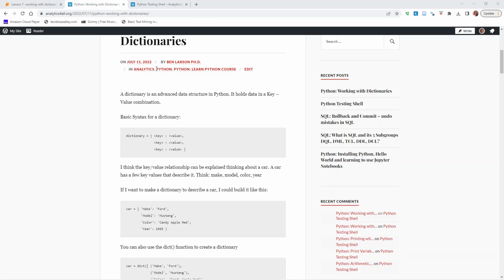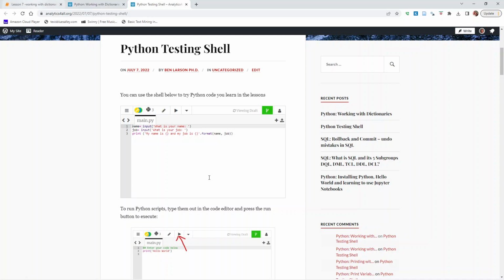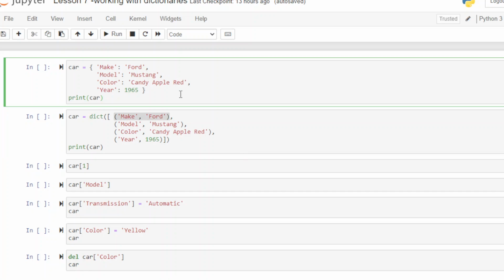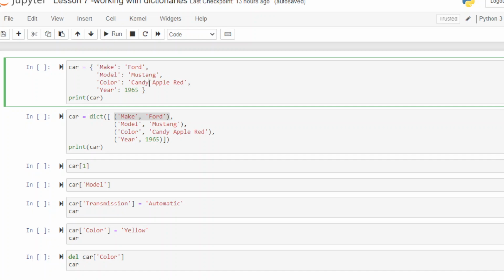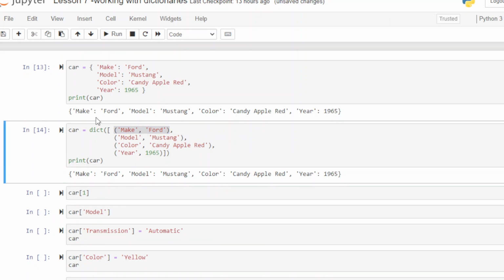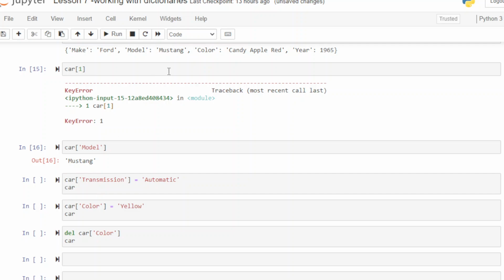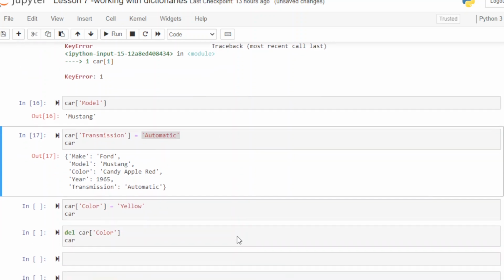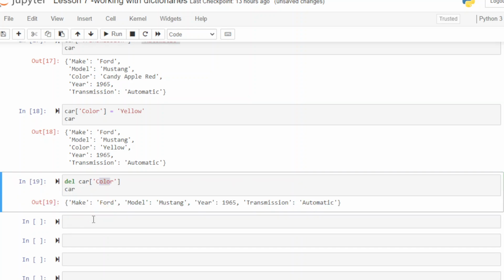Python for Data Science Lesson 7: Working with Dictionaries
Python for Data Science: Working with Dictionaries: Lesson 7